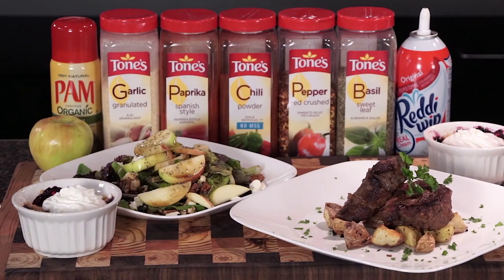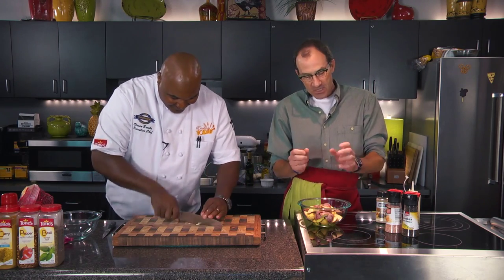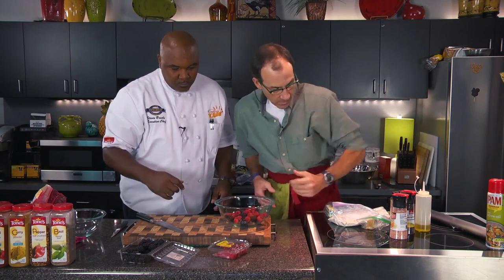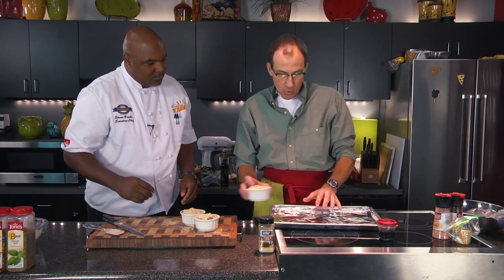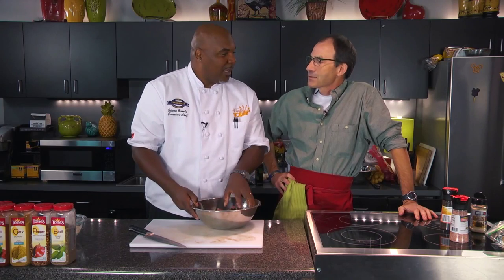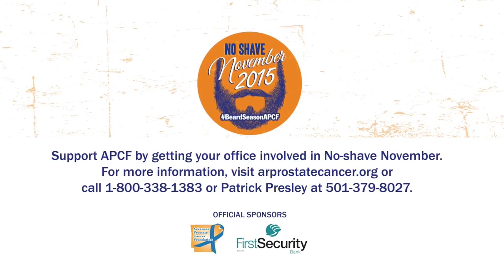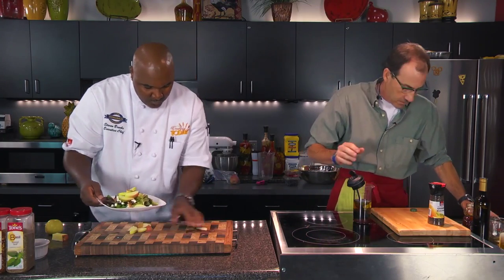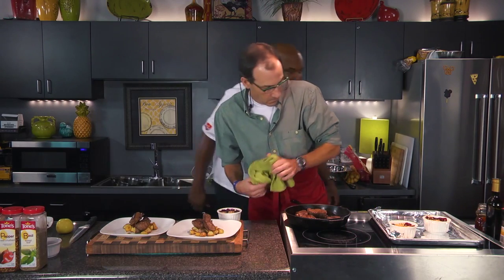' No Shave November Meal' Steak & Potatoes with Apple Pecan Salad & Berry Crumble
Chef Steven Brooks cooks up some new recipes on his new show Cooking Today weekdays at 12:30 on KNWA. Made with So Much Love! Served up by Tyson and Tones